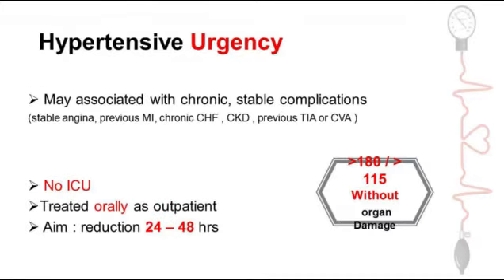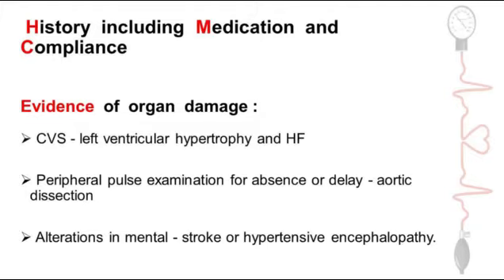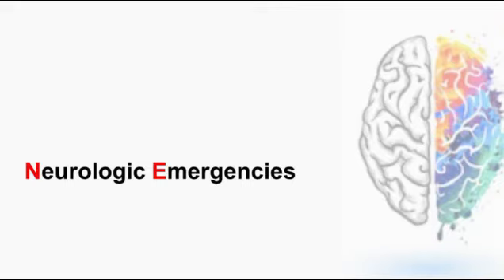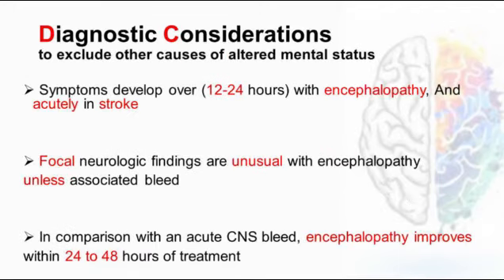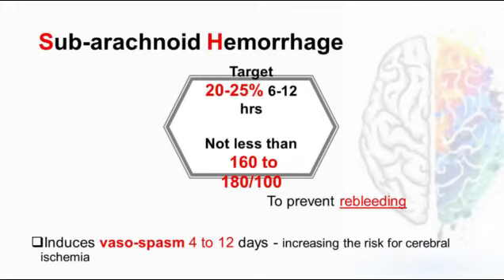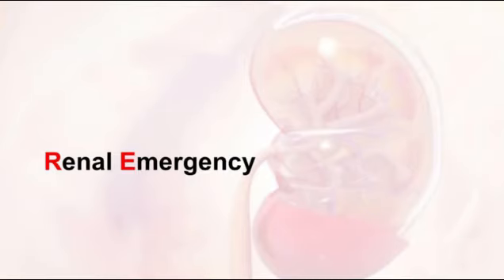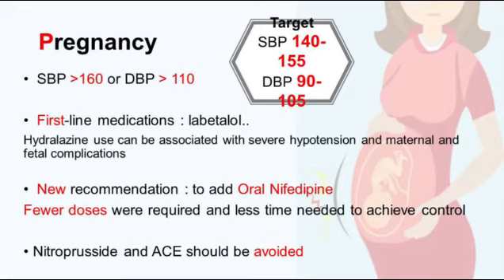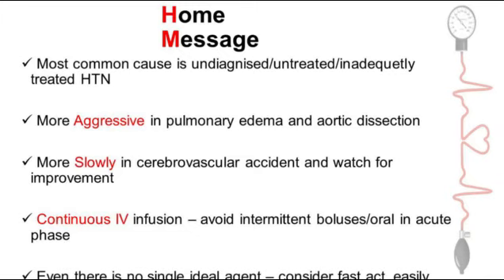Hypertensive Emergencies - Dr. Jawaher Almusairii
Dr. Jawaher Almusairii is Acritical care resident , KFHU, speaking about hypertensive emergencies, emphasizing that one size does not fit all, no antihypertensive medication or strategy is perfect and management should be tailored to individual patients based on clinical picture.
"Treat patients, Not numbers"